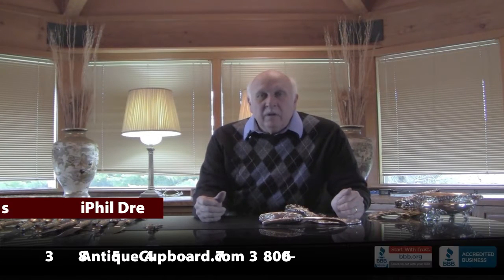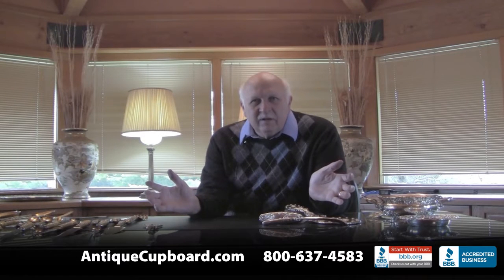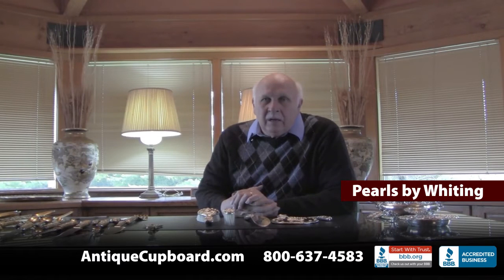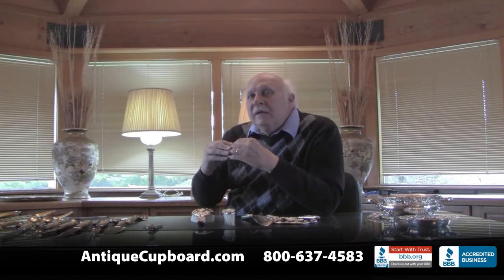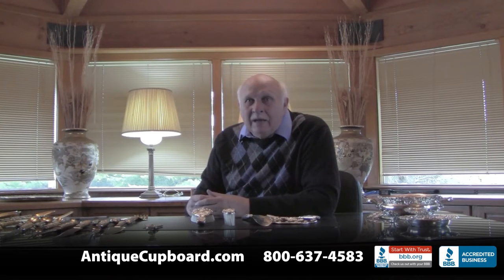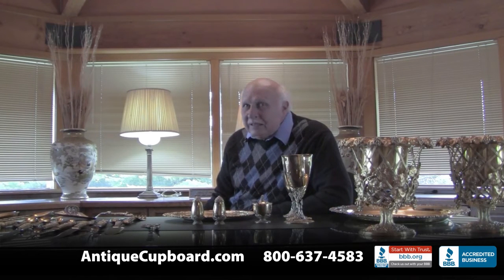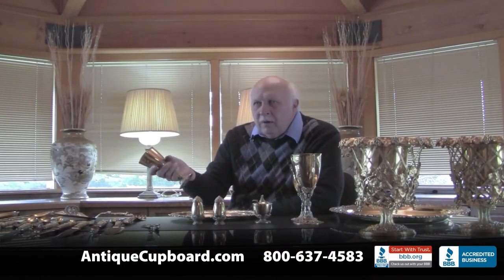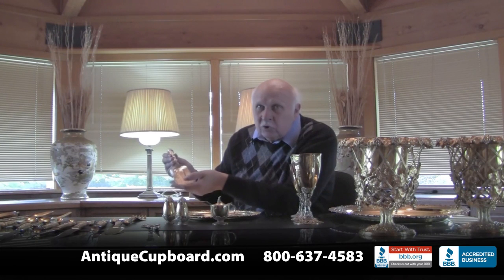Best of the Best for June 2015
Phil Dreis, owner of the Antique Cupboard and author of the Warman's Sterling Silver Flatware: Value & Identification Guide talks about recent acquisitions: A Terrapin Set by Gorham, a dresser set by Whiting, a whole table set of Chased & Pierced Vine by CJ Vander including silver plated pieces and a piece of Egyptian Revival by George Sharp.